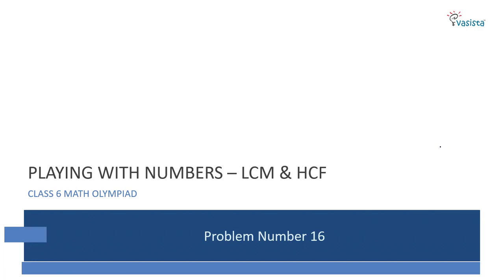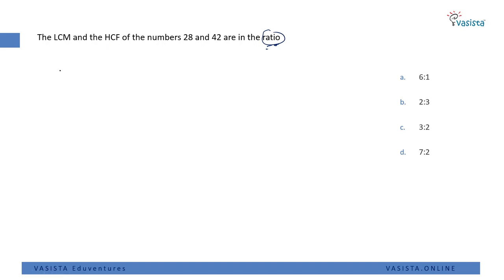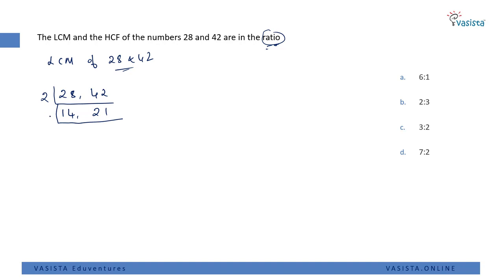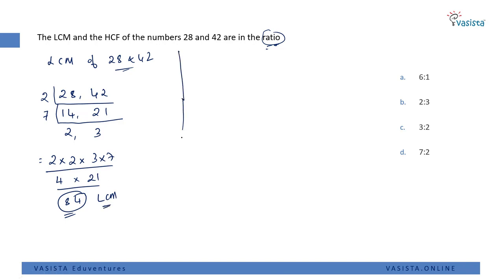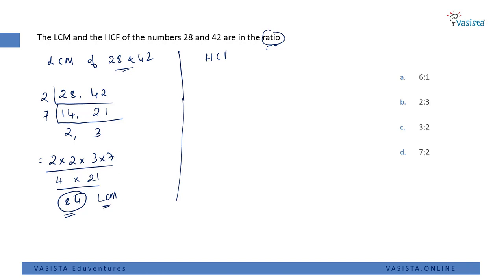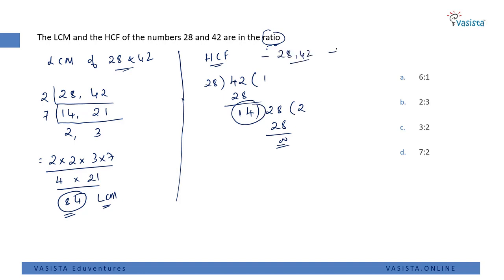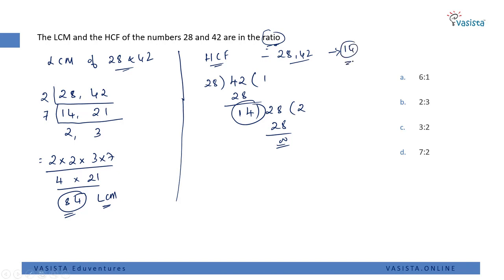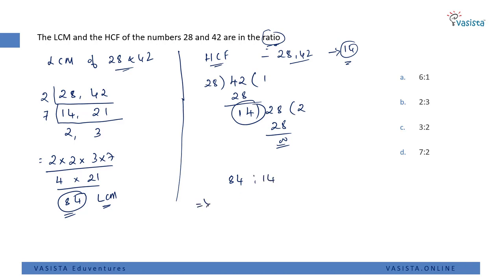Class 6 Math Olympiad LCM & HCF CONCEPTS & TRICKS IMO SOF Problems for Beginners 16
The LCM and HCF Of The Numbers 28 and 42 Are In The Ratio
In this video, you will learn: